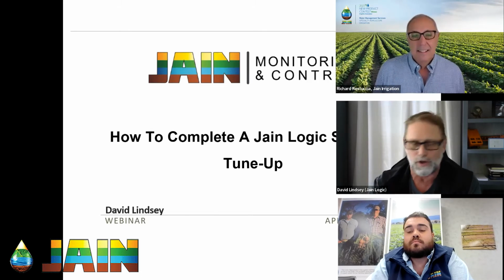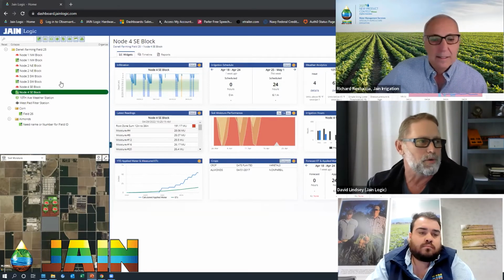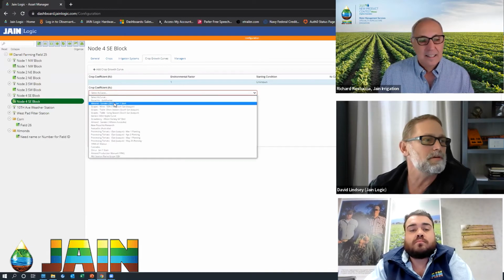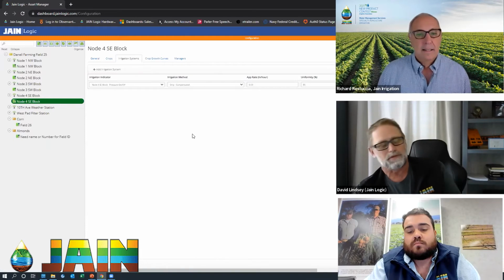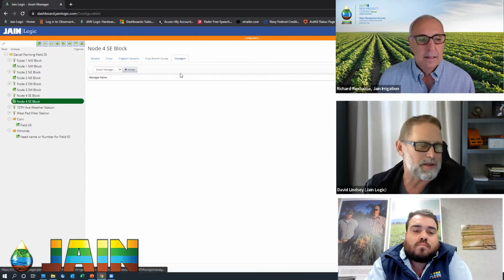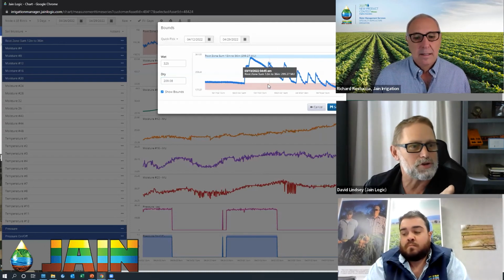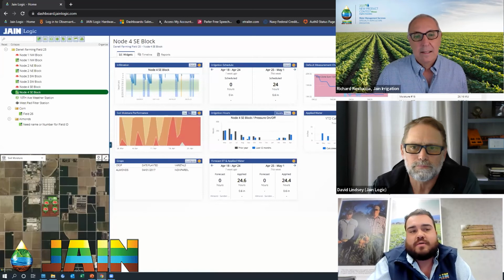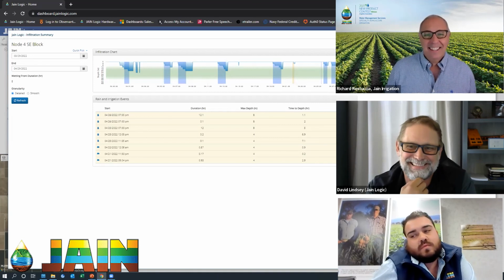How To Complete A Jain Logic Seasonal Tune-Up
AgTech, combined with experience, is a path to success for water management. Each year before summer hits is the perfect time to make adjustments to Jain Logic. This way, you take advantage of what you learned last year. During this session will learn what adjustments to make and how to make them.

Here are a few of the items we cover:
How to adjust KC factors (New for 2022)
How to change polygons and why it is important
How to modify Irrigation system data attributes
How to adjust root zone sums and average